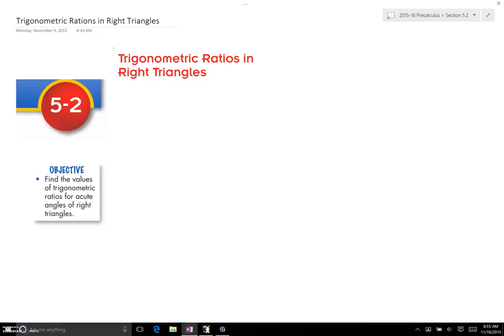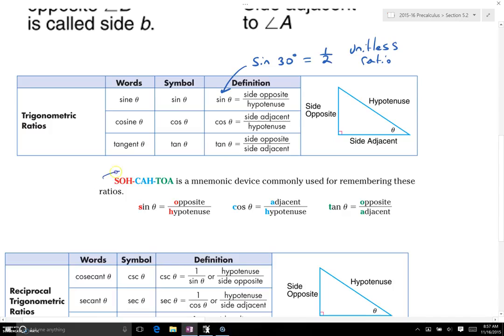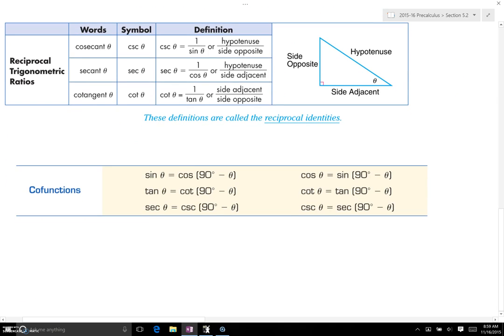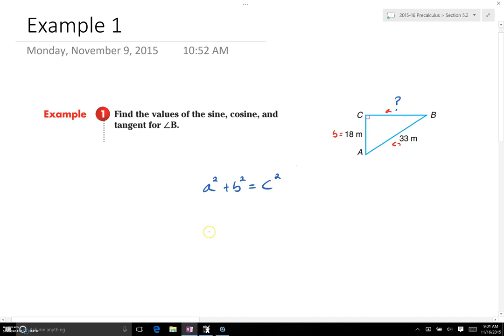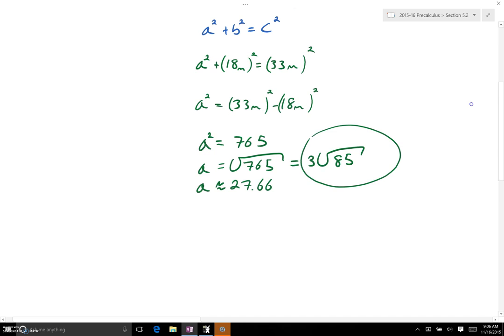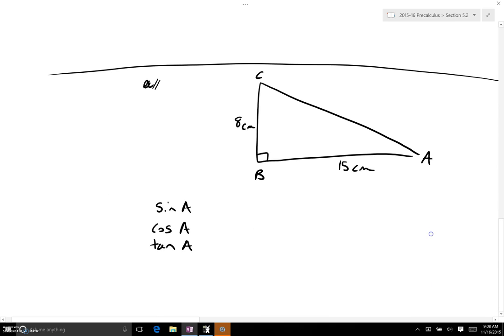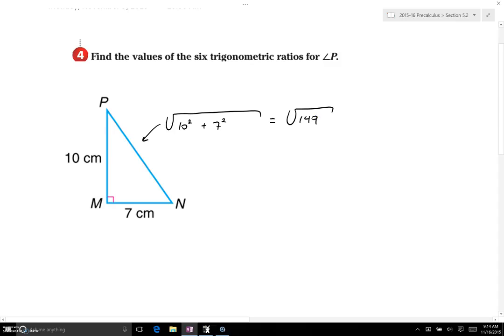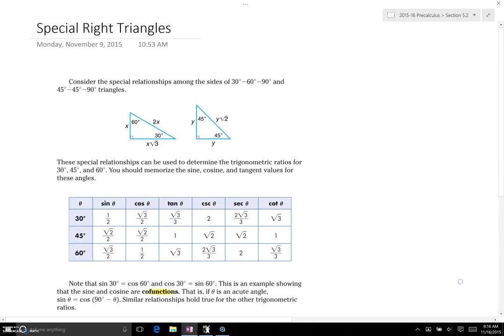Pre-Calculus: Trigonometric Ratios